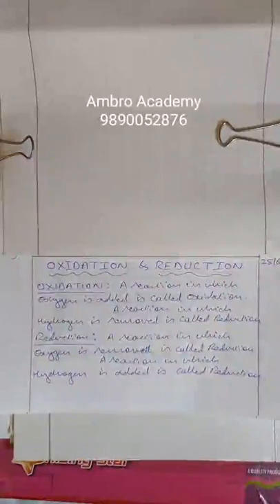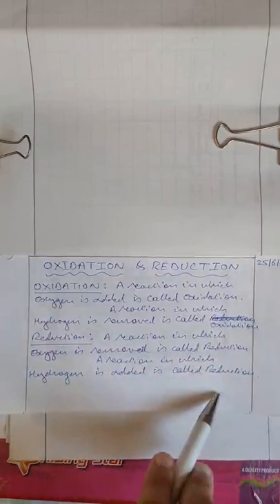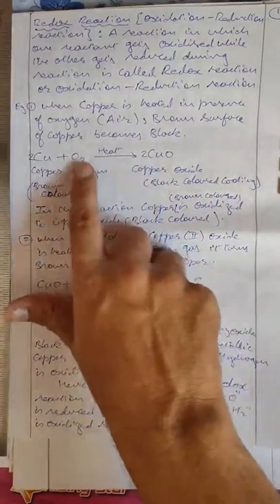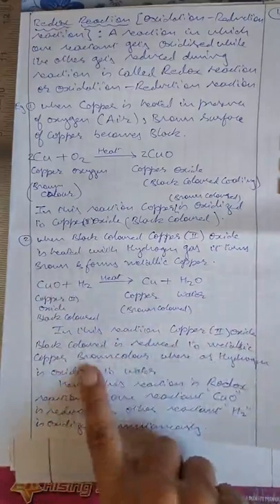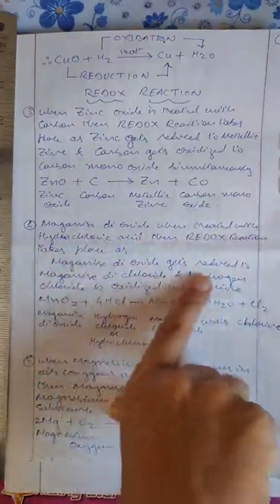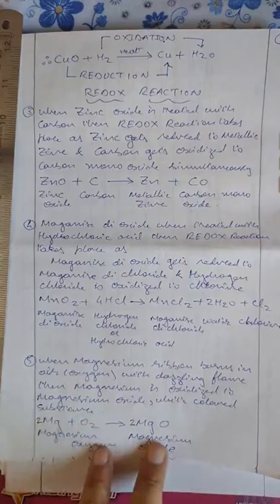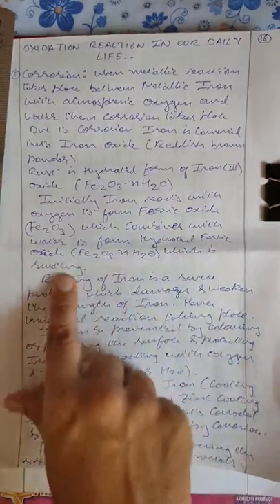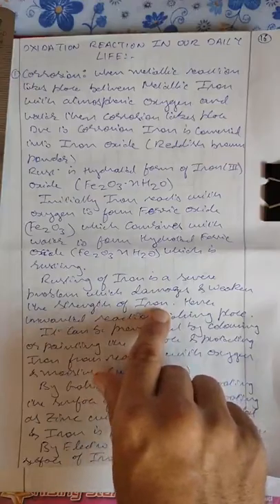Chemical Reactions and Equations - last part. Oxidation and Reduction Reactions